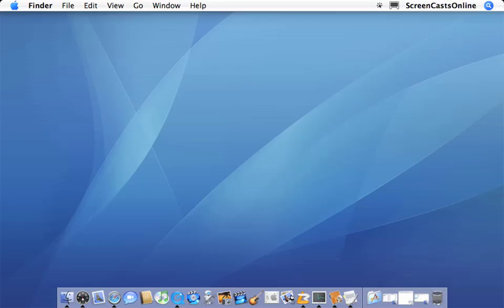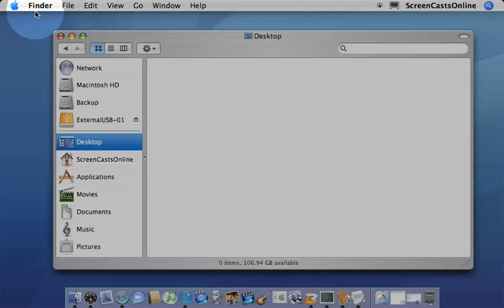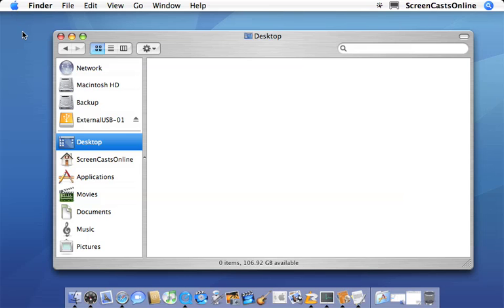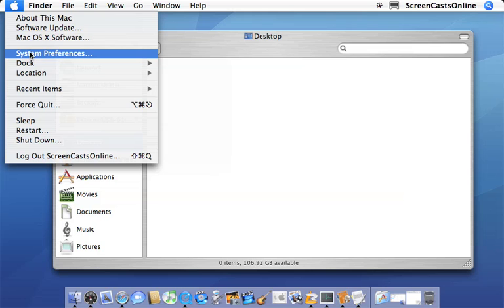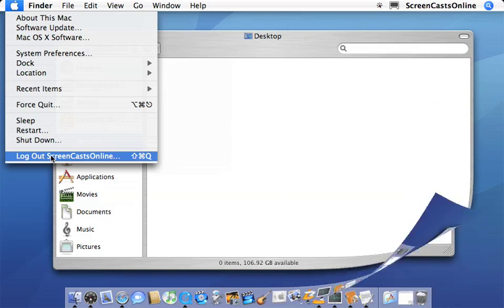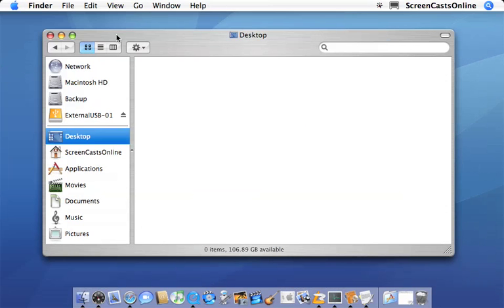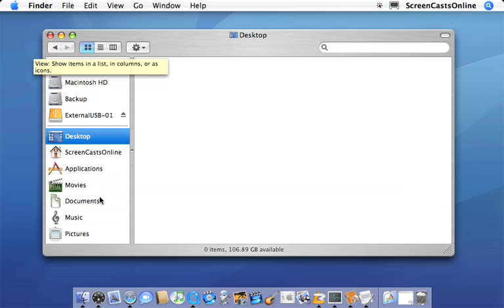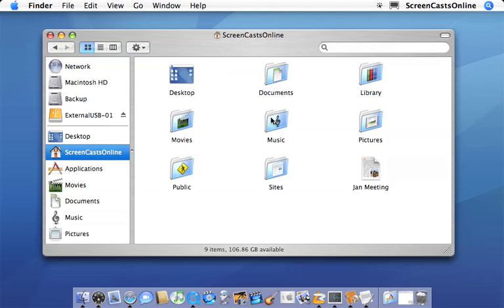Part2_1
First Part of Screencast's Basics of OSX 2